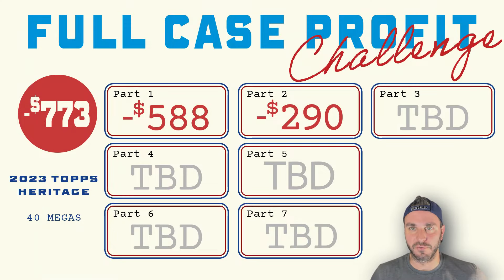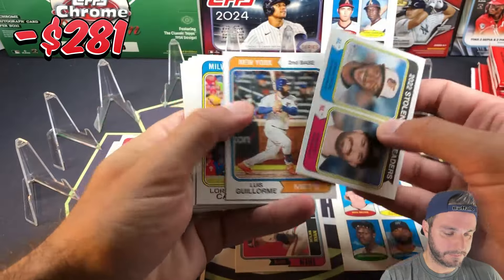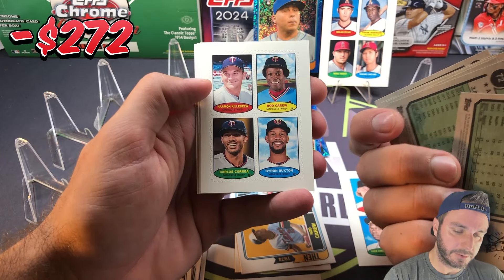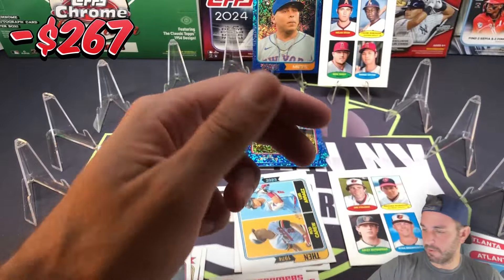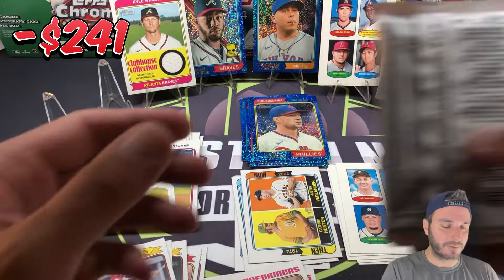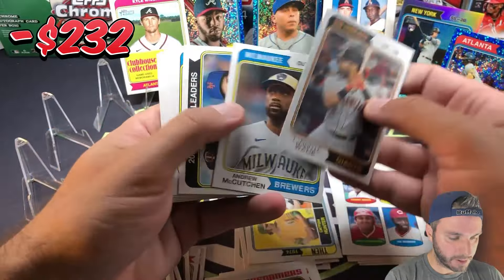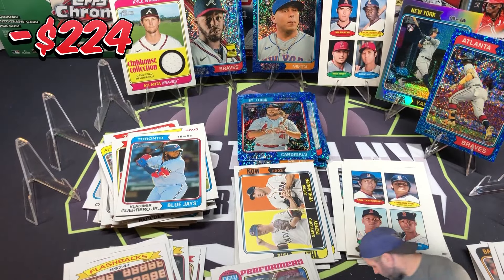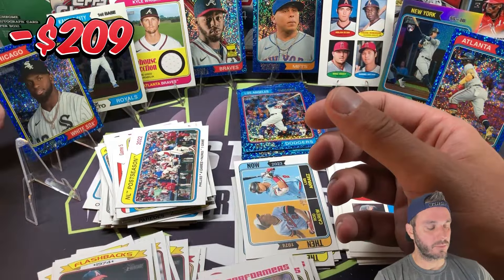SOLID ROOKIE PARALLELS!!!🚨FULL CASE PROFIT CHALLENGE 🚨PART 3 OF 7 - 2023 TOPPS HERITAGE CASE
Part 3 of 7 in the 2023 Topps Heritage Monster Box Full Case Profit Challenge

P R O F I T  C H A L L E N G E   P L A Y L I S T

🔥 $1,000 AUTO PULL!! 8 TOTAL AUTOS - MASSIVE NUMBERED CARDS🔥 2024 BOWMAN 40 BLASTER BOX CASE RIP!